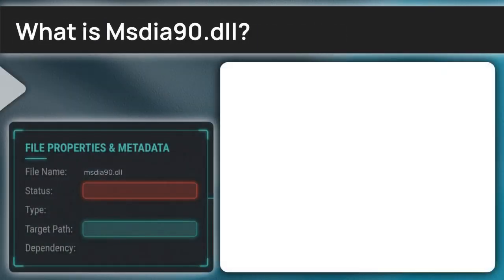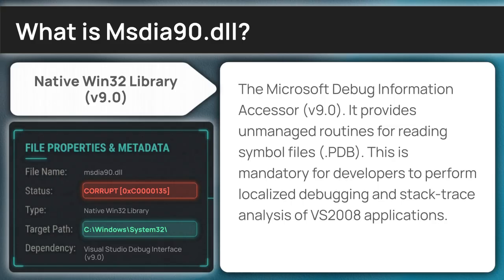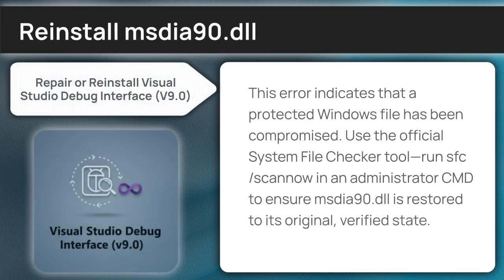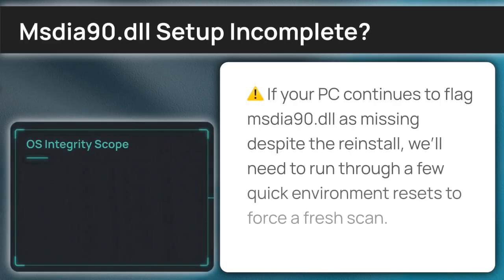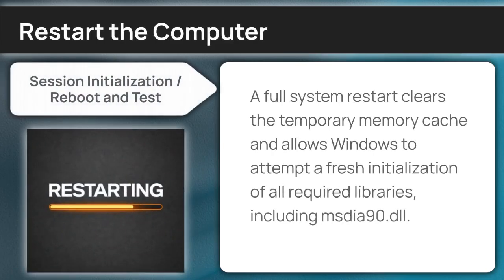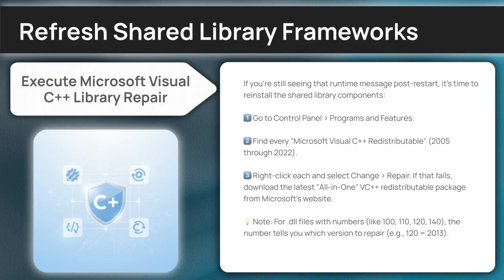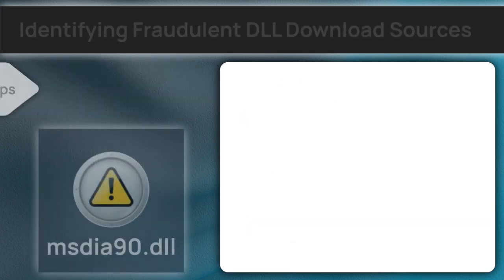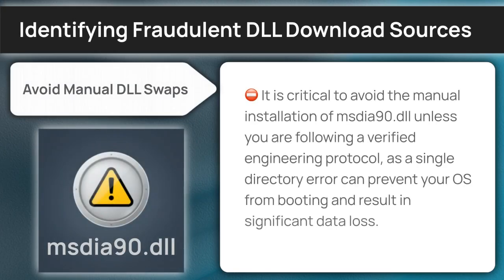Fix msdia90.dll Error!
Msdia90.dll: Simple Steps to Resolve Launch Errors from Missing or Corrupt DLLs in Visual Studio Debug Interface (v9.0). 🛠️⚙️ An optional system utility is available at this

This DLL error occurs when Windows can’t locate Msdia90.dll on your system. If Windows reports that Msdia90.dll can’t be found, it usually points to a dependency or installation problem within Visual Studio Debug Interface (v9.0), which this video explains.

What is Msdia90.dll? The Microsoft Debug Information Accessor (v9.0). It provides unmanaged routines for reading symbol files (.PDB). This is mandatory for developers to perform localized debugging and stack-trace analysis of VS2008 applications.

Operating inside Visual Studio Debug Interface (v9.0), Msdia90.dll serves as a Native Win32 Library DLL powered by the Native Win32 Library. This video explains practical steps often used to resolve related issues.

▶ Main points discussed:

- Discover more about the msdia90.dll file
- Refresh Shared Library Frameworks
- Addressing missing or mismatched msdia90.dll files

Timestamps:

00:00 - msdia90.dll Error Fix for Games and Applications
00:17 - What Is msdia90.dll and Why It Causes Errors
00:43 - Reinstall msdia90.dll File for Startup Error Fix
01:04 - Restart Your PC to Apply the msdia90.dll Fix
01:25 - Fix msdia90.dll Error by Refreshing Shared Libraries
02:08 - Warning: Fake msdia90.dll Downloads May Contain Malware